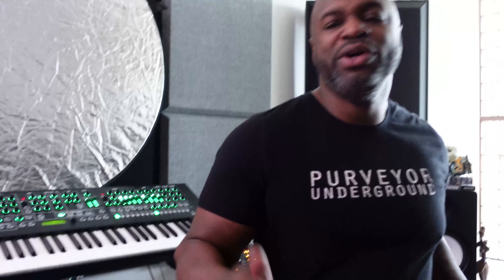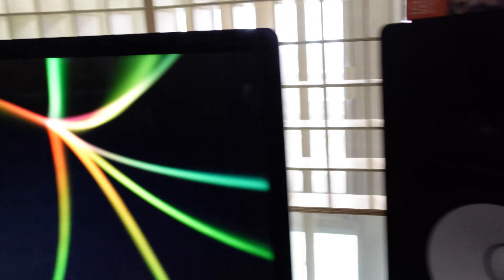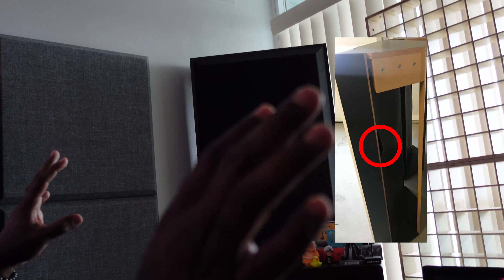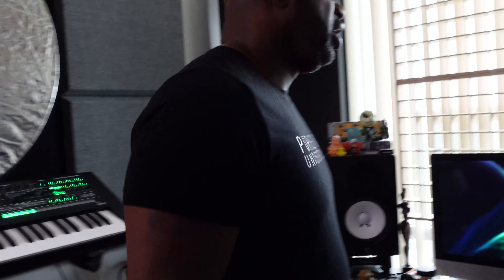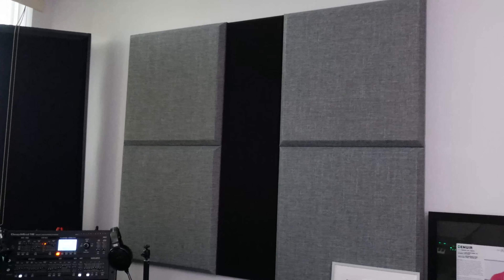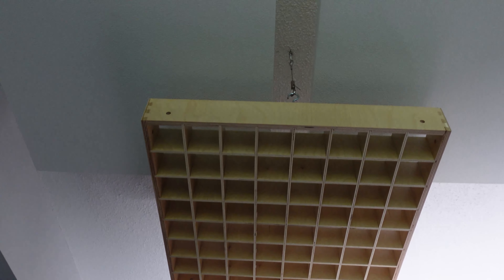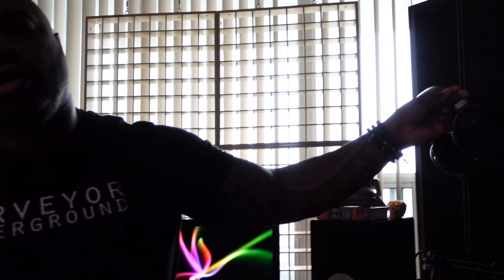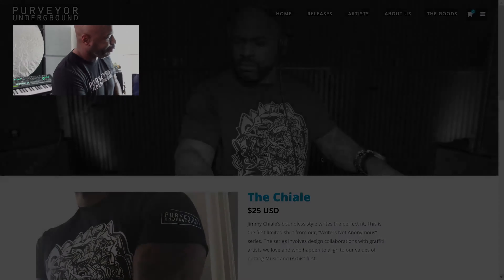$5K Acoutstic Treatment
Demuir shares the details behind his room's acoustic treatment along with benefits and coupling with Sonarworks.

Room Treatment and Design by : Marco Resendes @acousticinteriors

Soundcloud.com/djdemuir
Soundcloud.com/PurveyorUnderground